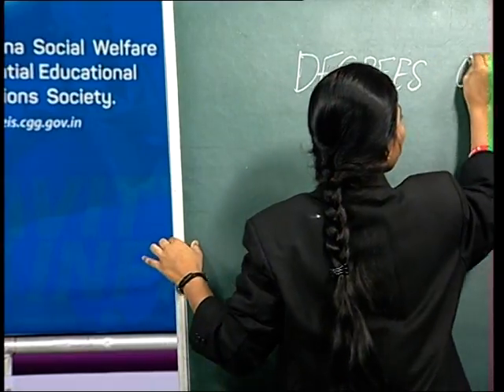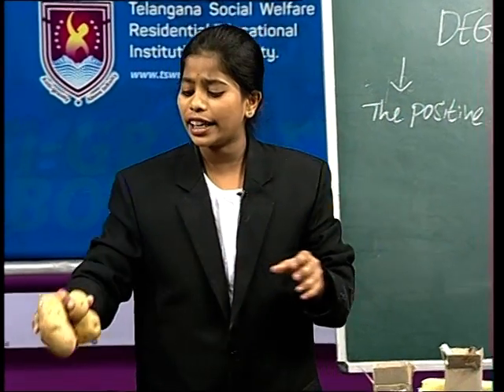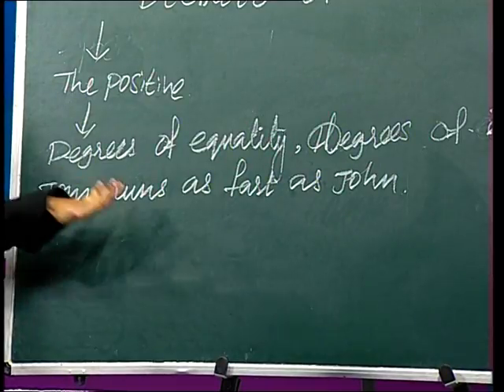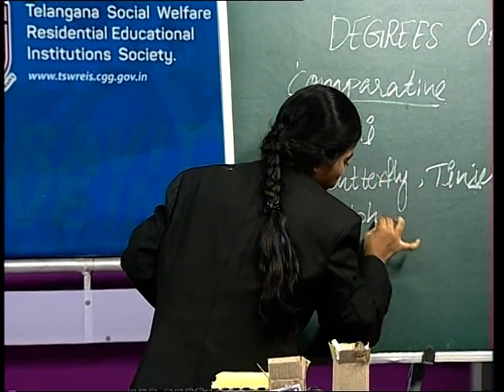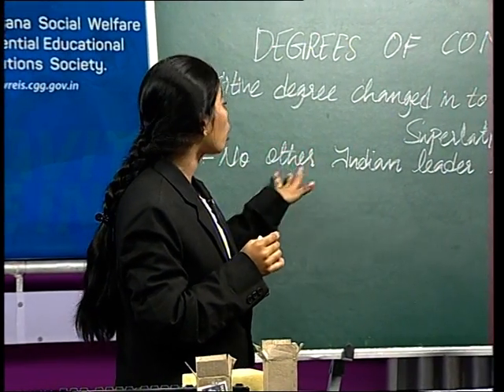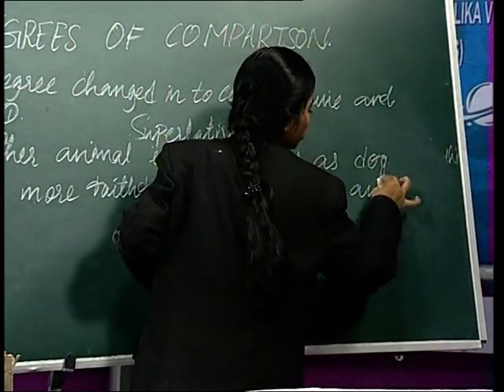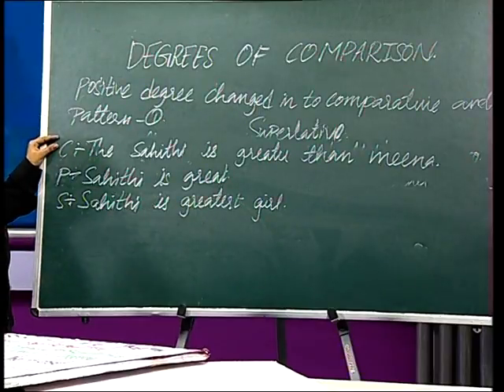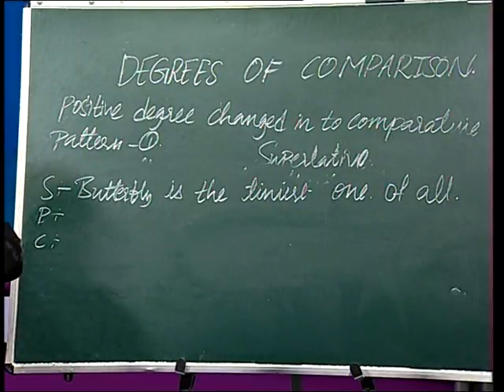TSWREIS - Super Students - 2015-16 -Ch.Manasa -II Year MPC - Part-I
TSWREIS - Super Students - 2015-16 -Ch.Manasa -II Year MPC -English -Degrees of Comparison -Tadwai, Nizamabad.